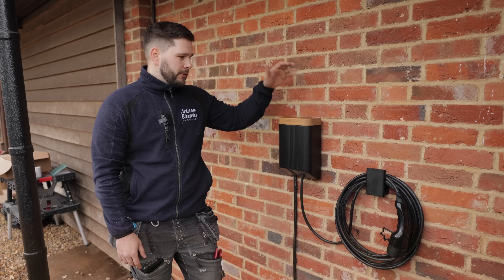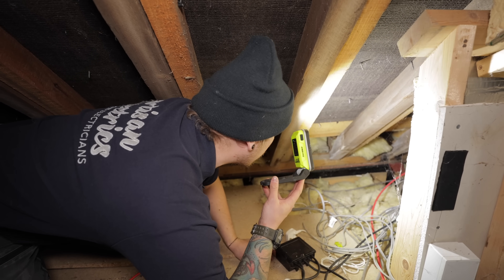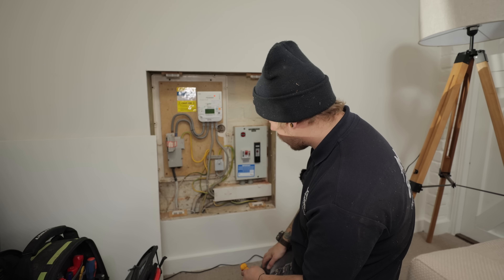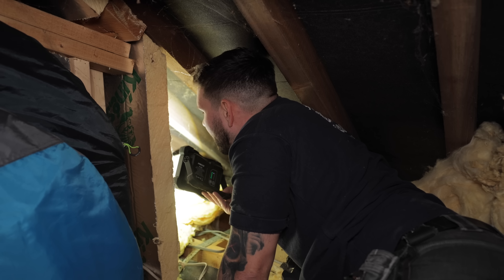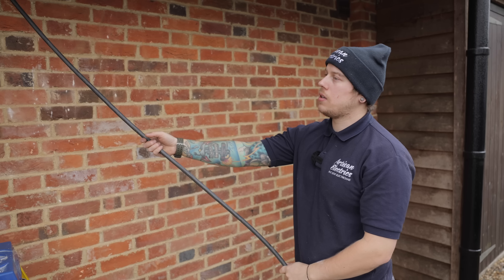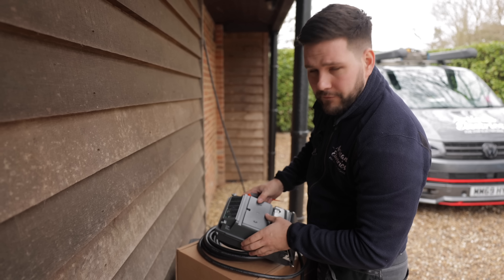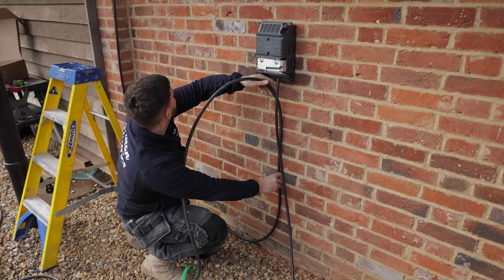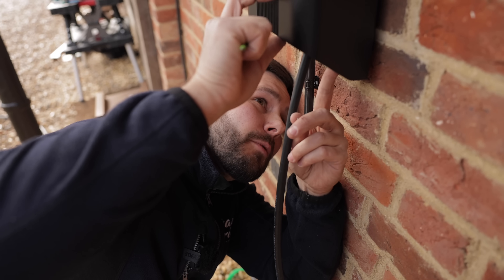Simpson & Partners Electric Vehicle Charging Point Installation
In this video, we install the Simpson & Partners EV Charger and let you know our thoughts...

⏱️Timestamps
00:00 Fishing Routes
03:56 Money Shot
06:19 A New Discovery
09:19 Simpson & Partners
12:09 Observations

🏷️ DISCOUNT BUSINESS SUPPLIES 👇

📱 *ARTISAN SOCIALS* 📱